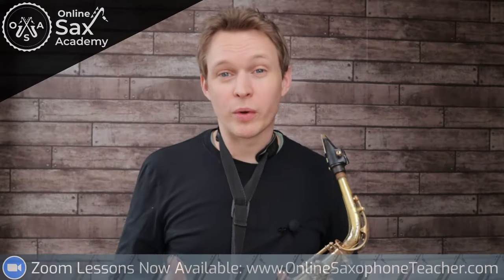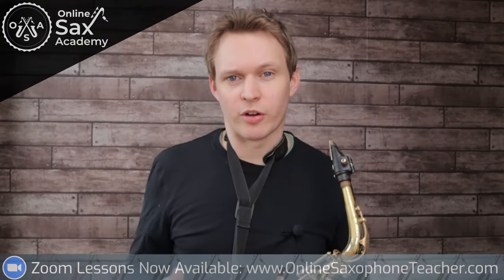How To Play 'Fly Me To The Moon' On Sax 3 Versions for Beginner, Intermediate & Advanced #25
⭐ 🎷⭐ Get complete PDFs for all levels, backing tracks, and access to all lessons exclusive on the courses page by becoming a premium member

Learn to play Fly Me To The Moon on saxophone. The lesson starts learning how to play the unaltered melody at a slower tempo. The next version is a little faster in a Bossa-Nova style with variations and decorations to the melody and includes a transcription of the 16 bar solo. The third version is faster still in a swing style and includes a transcription of a 32 bar solo. At the end of the video there are backing track versions of the three styles so that you can practice playing the saxophone part by yourself.

Timestamps:
0:00 Intro
0:27 Lesson Outline
2:11 Fly Me To The Moon Simple
3:24 Fly Me To The Moon Bossa Nova
5:30 Fly Me To The Moon Swing
7:39 Fly Me To The Moon Simple Backing Track
8:46 Fly Me To The Moon Bossa Nova Backing Track
10:39 Fly Me To The Moon Swing Backing Track
12:41 Outro

Special thanks to Jamie Horowitz for recording the guitar parts on these tracks!

Now go practice your sax!